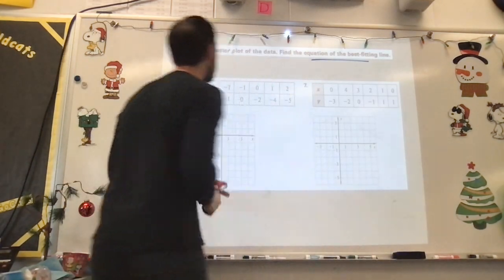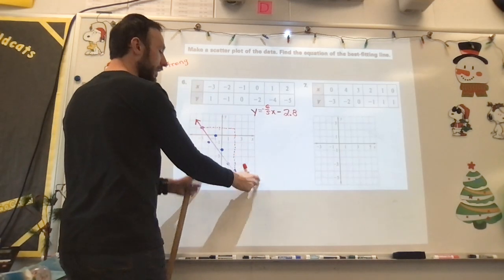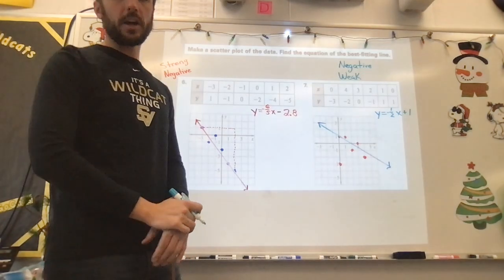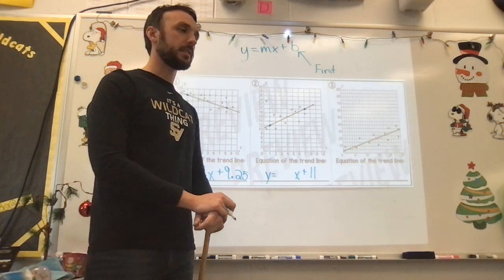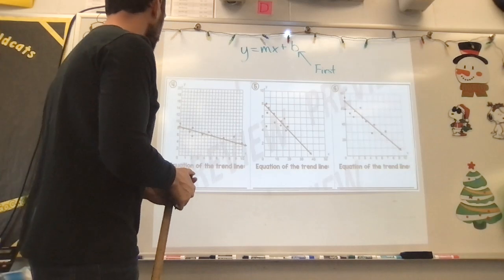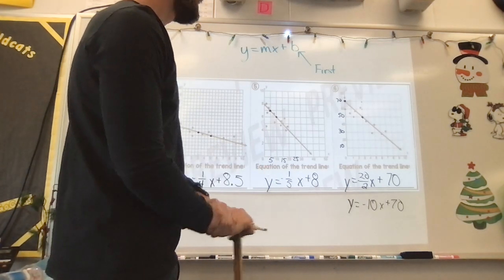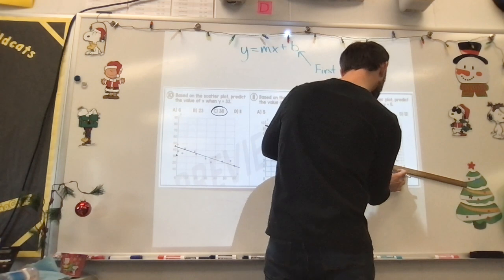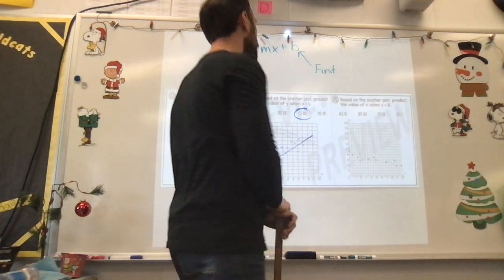Scatter Plots/Line of Best Fit 3